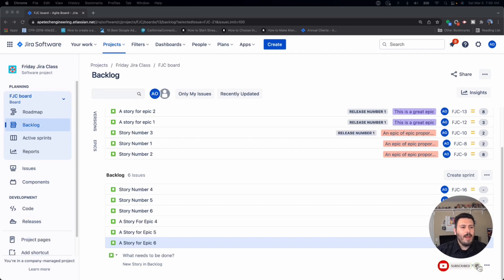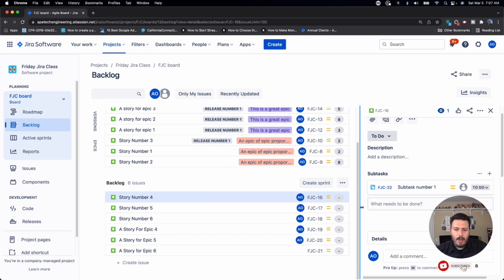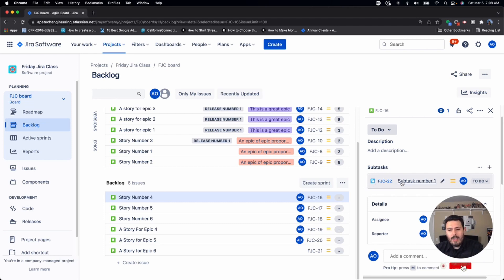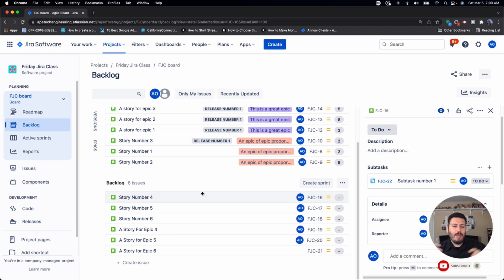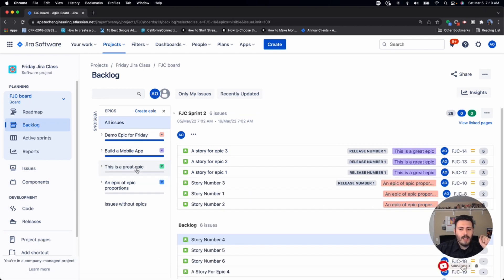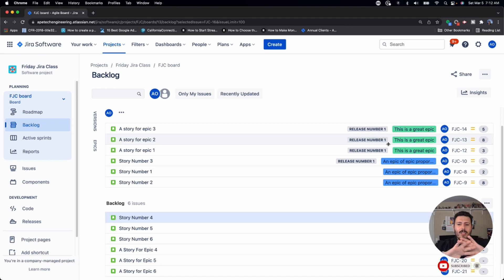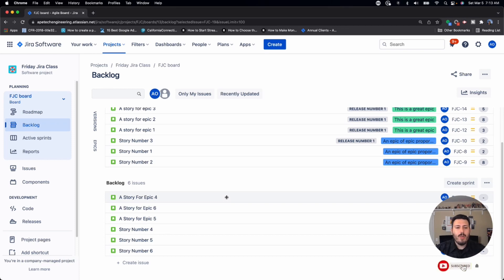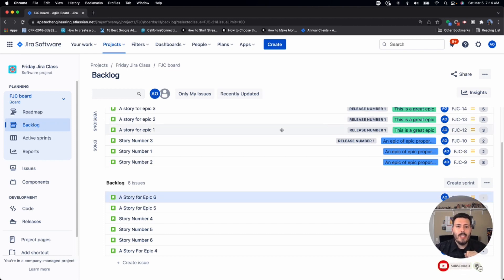3 Common Backlog Mistakes Scrum Masters Make | Atlassian Jira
In this Atlassian Jira video you are going to learn about 3 common mistakes that many teams make when populating a backlog. Populating backlogs can sometimes be tricky, watch this video to avoid doing the same mistakes.

Mistake Number 1: Wanting to see sub-tasks in your Scrum backlog.

Mistake Number 2: Expecting to see Epics in the backlog without expanding the Epics panel

Mistake Number 3: Not ranking your backlog